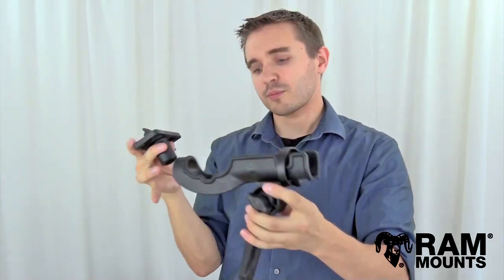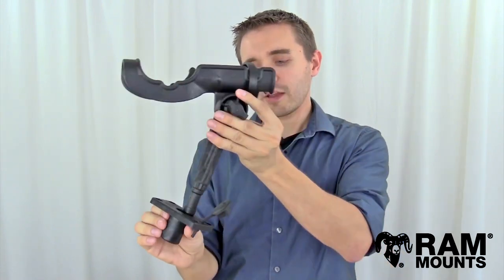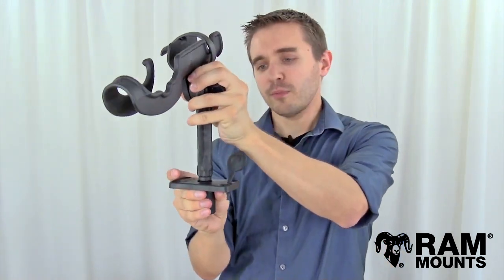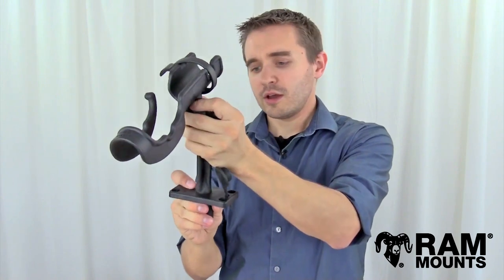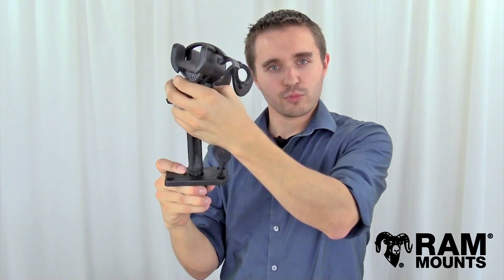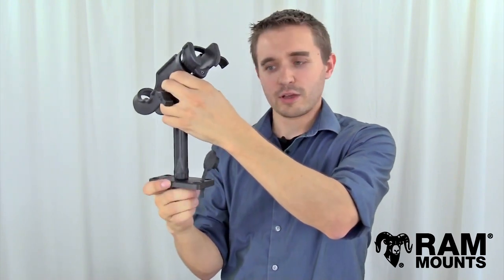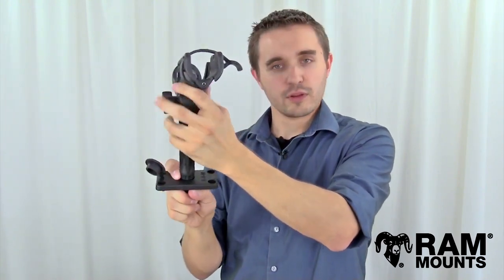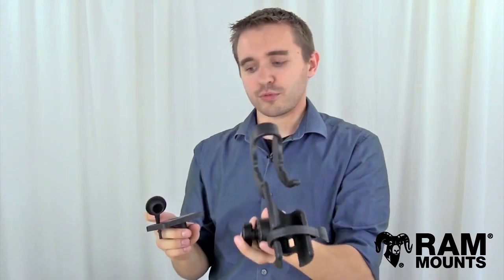RAM Rod™ Flush Base for Spline Posts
This flush base can connect to any RAM rod holder splined post. Watch this short video for usage instructions.